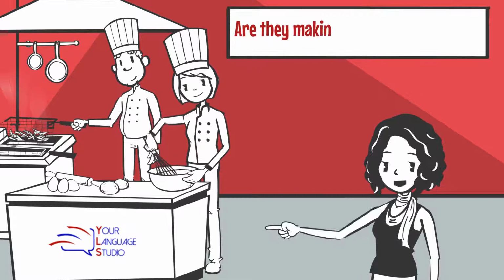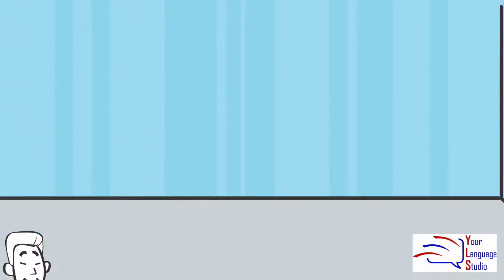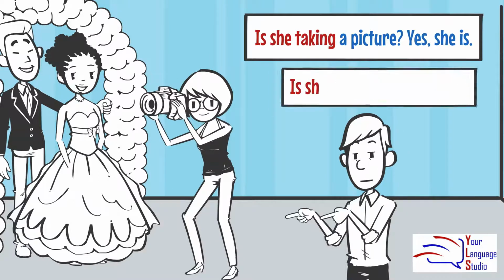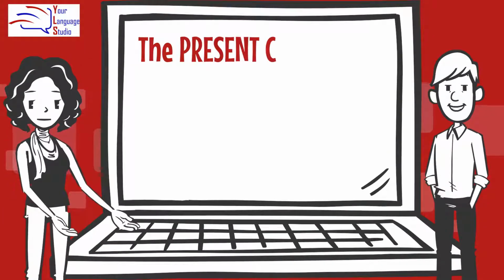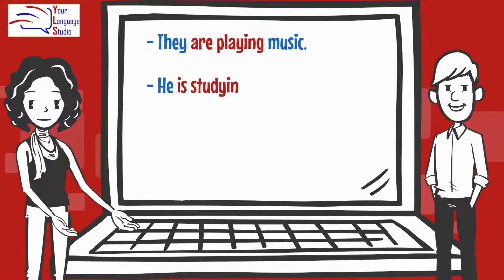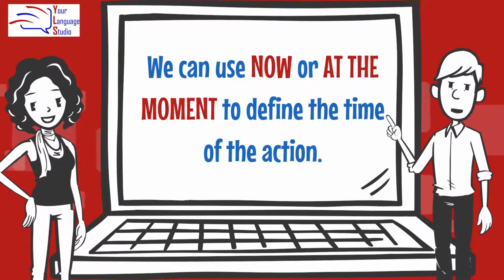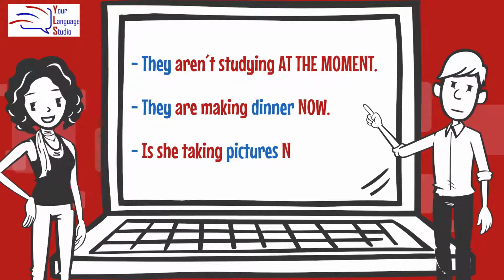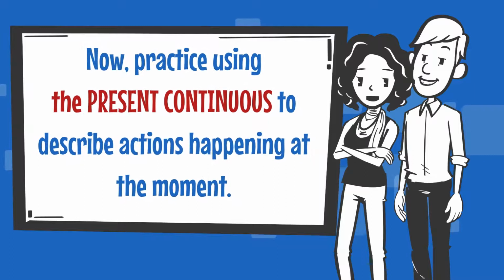🟧 TUTORIALS: How to use the Present Continuous.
🗣 YLS TUTORIALS!
🟧 In this tutorial, Jane and Jack will help you analyze and use the present continuous when you want to talk about actions that are happening now.

💬The present continuous describes actions that happen at the moment of speaking. This tense is used with the verb to be as an auxiliary and a principal verb with an ´´ING´´ ending.

🔎 What are YLS TUTORIALS?
Your Language Studio, with the help of Jane Davis and Jack Brown, has created a series of short video tutorials that help you understand specific English topics. Jane and Jack are your ideal English coaches!

🗣 YLS TUTORIALS!
🟧 En este tutorial, Jane y Jack te ayudarán a analizar y a utilizar el presente continuo cuando quieras hablar sobre acciones que pasan en este momento.

💬 El presente continuo describe acciones que suceden en el momento que se está hablando. Este tiempo es utilizado con el verb ¨to be¨ como auxiliar y un verbo principal con terminación en ¨ING¨.

 🔎 ¿Qué son los tutoriales YLS?
Your Language Studio, con la ayuda de Jane Davis y Jack Brown, han creado una serie de tutoriales cortos que te ayudarán a comprender temas específicos del Inglés. ¡Jane y Jack serán tus tutores ideales!